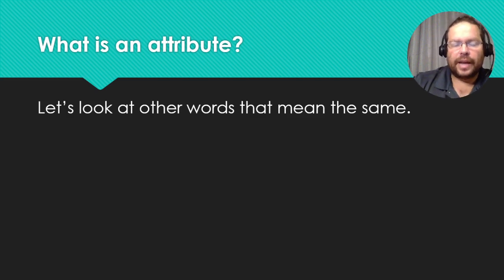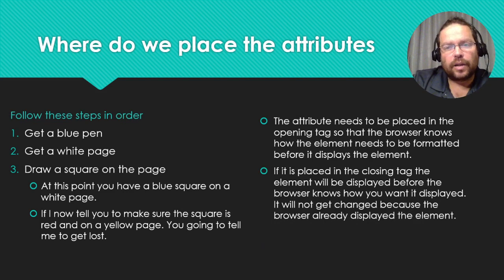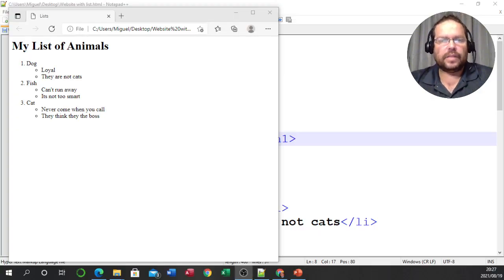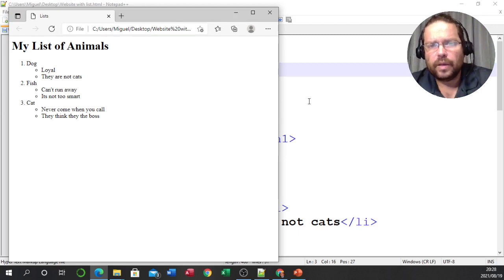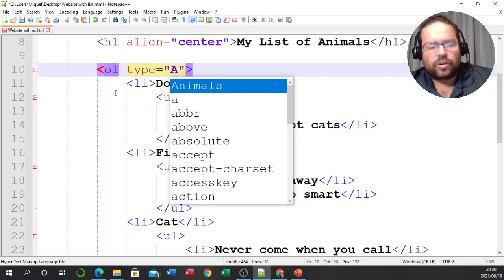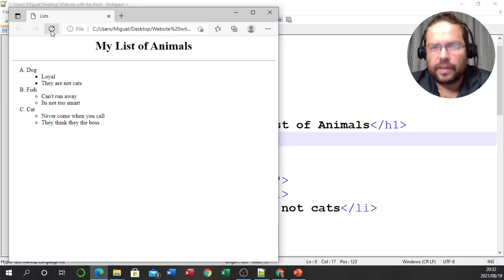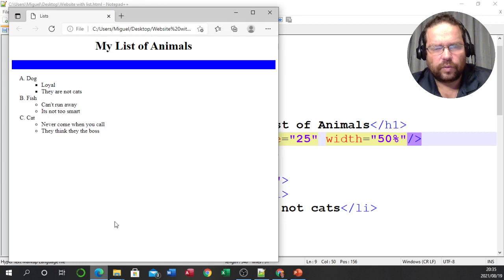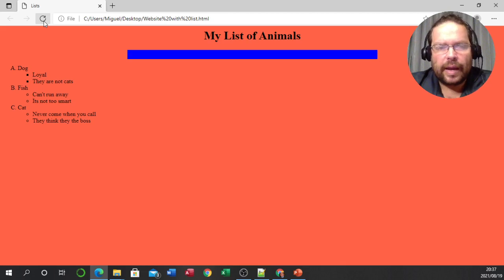Hypertext Markup language (HTML) - Attributes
In this video we start looking and attributes and start stylizing our web pages. Now we don't know CSS and so we have to style inside our html code. This is not common practice in the real world and if you plan on taking web development further you will need to learn CSS.

For those of you that might be thinking, why do we need to learn html then?
HTML is where you add content and structure your page CSS styles it. Both are super important.

Until you learn CSS style inside your html for now.